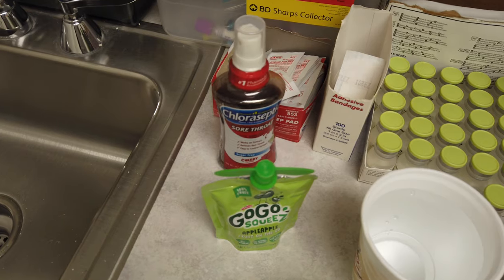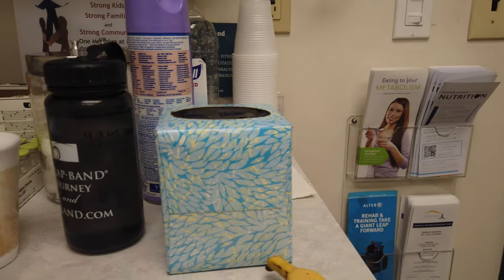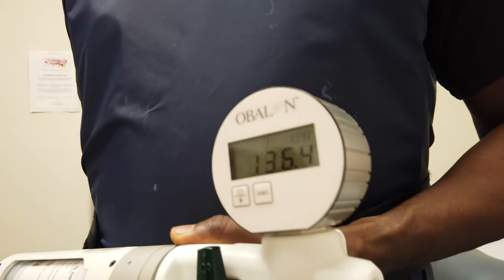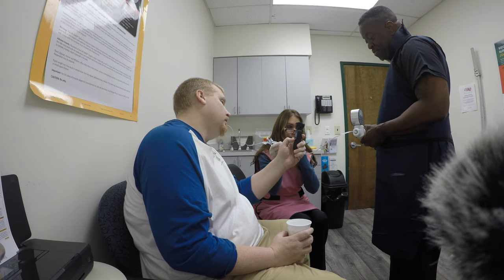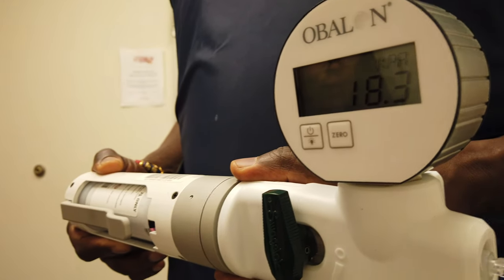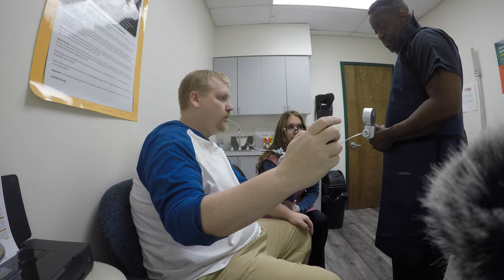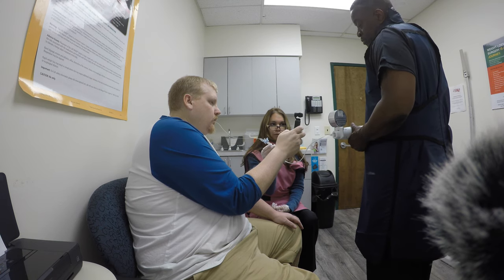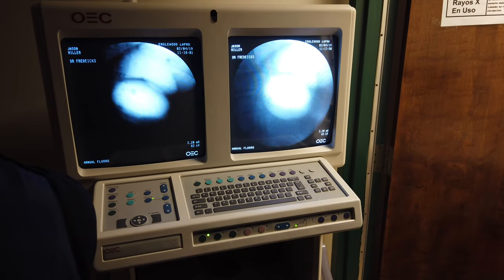My 3rd and final Obalon Gastric Balloon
Watch as I get my third and final Obalon Gastric Balloon. The Obalon is a set of three balloons that are filled in your stomach, to take up space and aid with decreasing hunger, and weight loss.